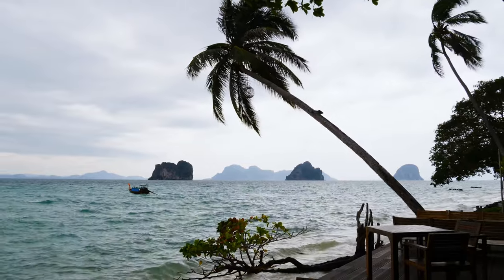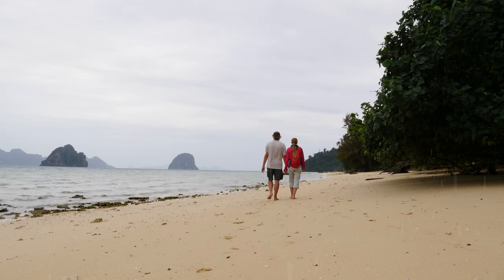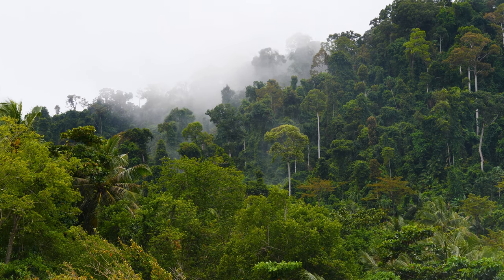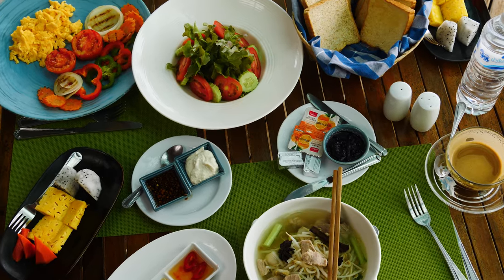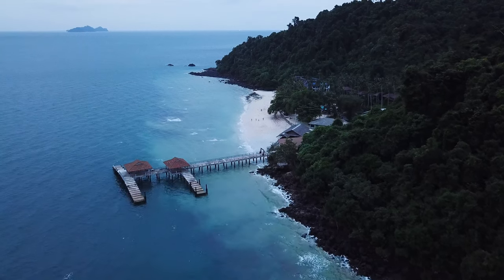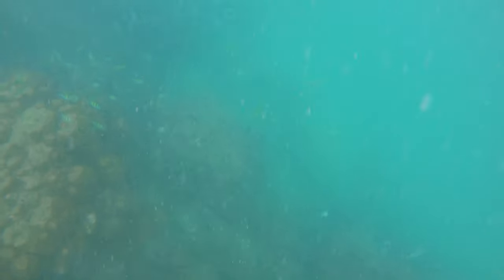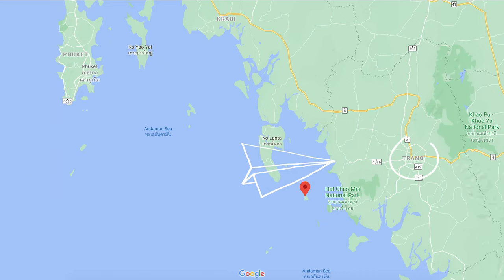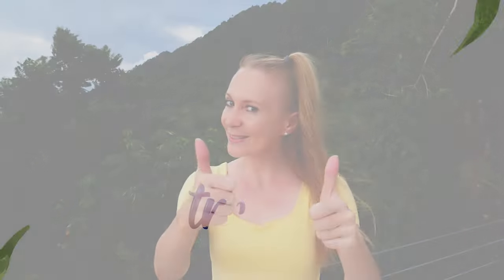Koh Ngai, Thailand (Detailed Travel Guide) 🌊🌴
Koh Ngai / Ko Ngai / เกาะไหง is a tiny island in the Andaman Sea. There are only a few resorts here and one main beach area. Kho Ngai is known for its turquoise water, secluded beach, and snorkeling spots. The mountainous rainforest is inhabited by sea eagles, monitor lizards, snakes, geckos, and bats. This island is also home to large families of hornbills.

This video is going to show you the island Koh Ngai/Ko Ngai/เกาะไหง in Thailand and help you organize your trip.

🤿 If your main priority is snorkeling, I was told that the best spots are in front of Thanya Resort, Kaimuk Thong Resort, and Coco Cottage/Thapwarin. There is also a shallow reef in front of Koh Ngai Resort. The corals here are easily accessible from the beach. From Koh Ngai, you can snorkel around Koh Chueak, Koh Waen, and Koh Ma; the are 3 tiny islets nearby. You can also visit the emerald cave on Koh Mook and snorkel the beautiful reefs of Koh Kradan and Koh Rock on a day trip.

Koh Ngai is part of Mu Ko Lanta National Marine Park. Technically, this island is located in the province of Krabi, but it’s easier to reach the island from the province of Trang. In high season, from October to April, you can catch a speedboat from Krabi, Koh Lanta, Phuket, and Trang. Depending on weather conditions, you can also hire a longtail boat from the nearby Koh Mook and Kho Kradan. The closest airport is in Trang and the closest pier on the mainland is Pakmeng Pier.

☀️ WHEN TO GO?
The best time to visit Koh Ngai is between November and April, when the weather is sunny and hot. The rainy season runs from May to October, when the national parks shut down and most resorts are closed.

I included Thapwarin in this video because the staff was so kind to us!

🇹🇭 Our updated list of hotel options across 24 destinations in Thailand is now accessible here ($2)

✈️ We are in the process of uploading our trip itineraries

🇹🇭 😁 Interested to discover all of Thailand?
My feature film “Time Out in Thailand” is available online:
🎬 PAID
Amazon USA
Amazon UK

During the pandemic, my partner and I were stranded in Thailand for a year and a half! What started as a Covid nightmare soon became an incredible opportunity to travel Thailand from top to bottom.
We felt so lucky and grateful for this fantastic chance and decided to make a film to share our good fortune with you. The idea of this documentary is to transport you to all the best places in Thailand while sharing with you our 18-month adventure. 🌴🥥☀️
This is my first feature film. I would love to hear from you if you decide to see it. 🙏😊

♥️ If you enjoyed this video and would like to treat me to a cup of tea, I welcome a little boost of love!
Revolut: @elenavsxc
* Any amount is enough to say hello from your end of the world ♥️